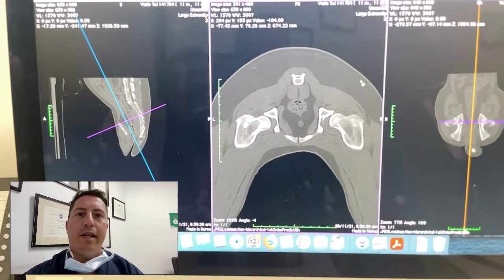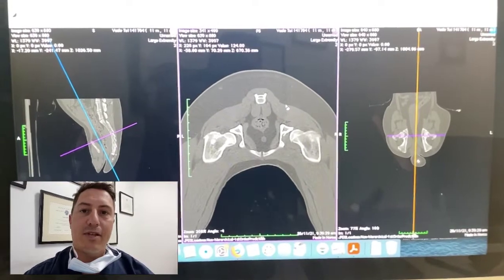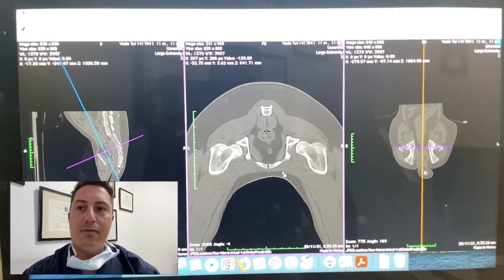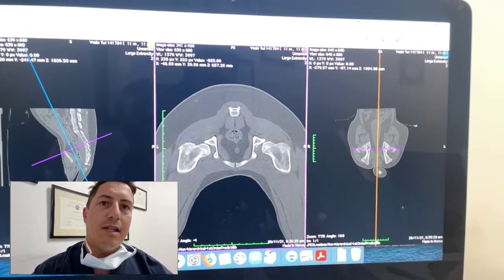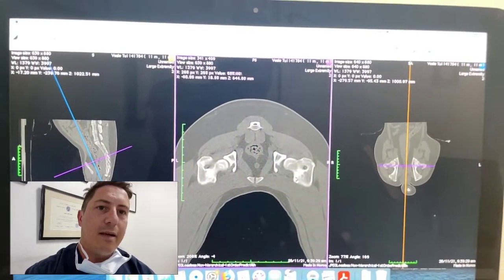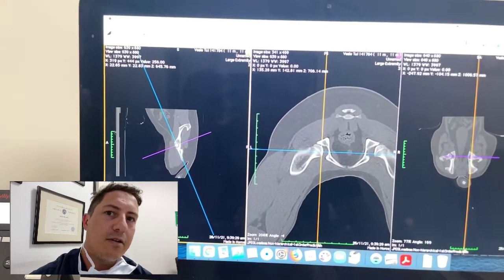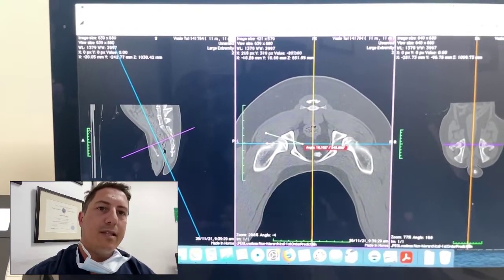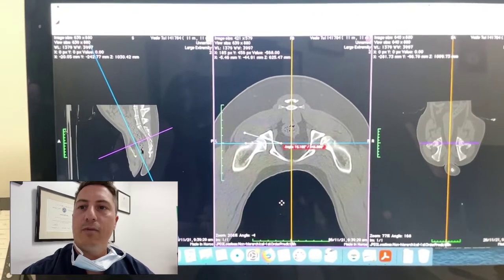Short story- Interesting hip dysplasia case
Dr. James Simcock discusses an j retesting case of a dog with hip dysplasia that presented for work up for DPO or total hip replacement.